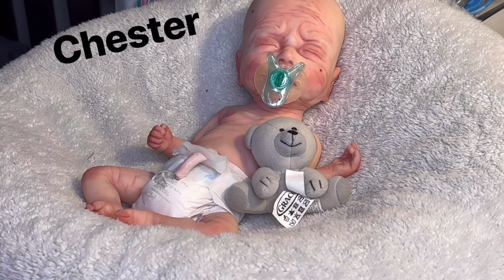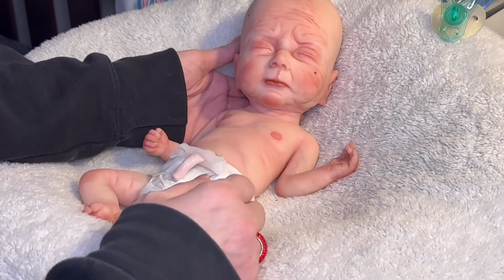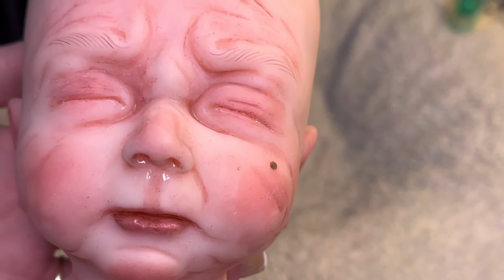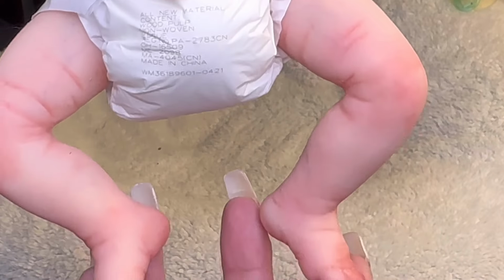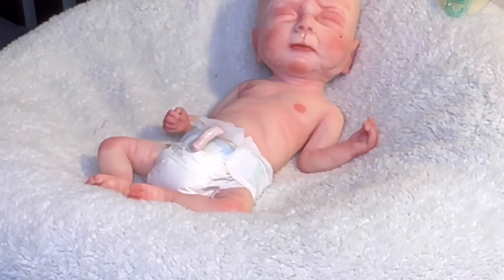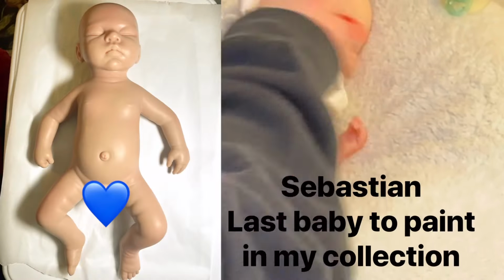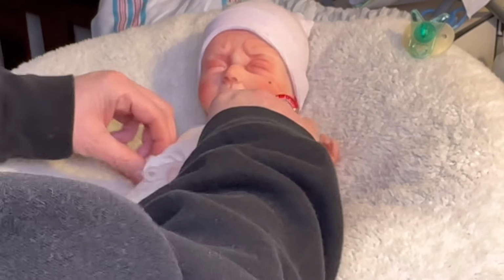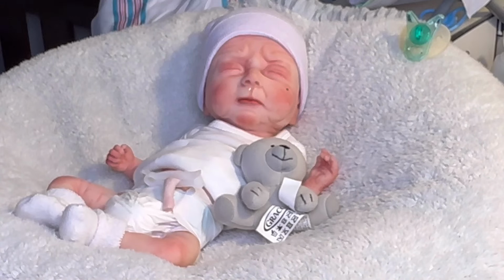NFS….Happy Valentine’s Day 🌹🍫 My Full body silicone Chester! Got him all painted finally 💙